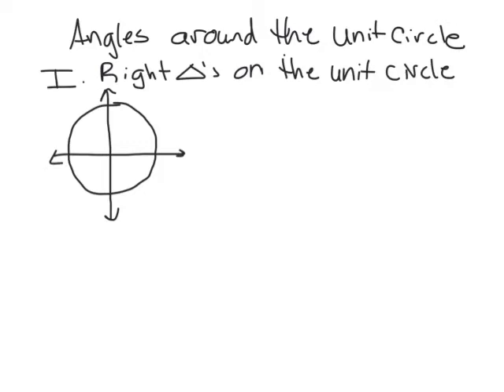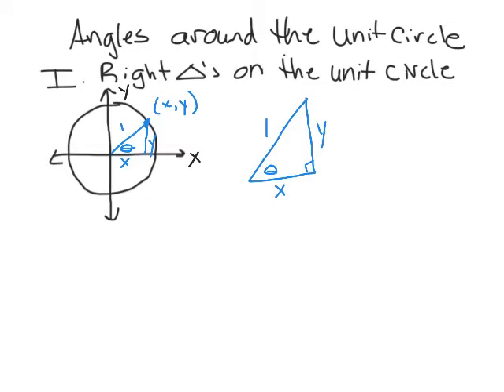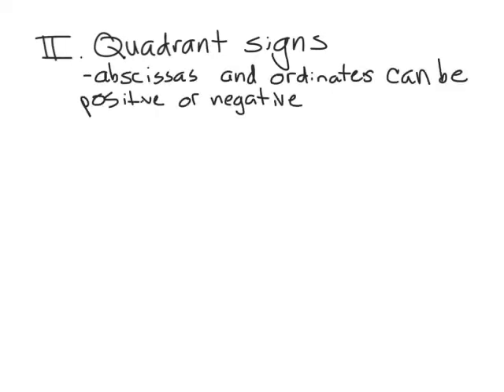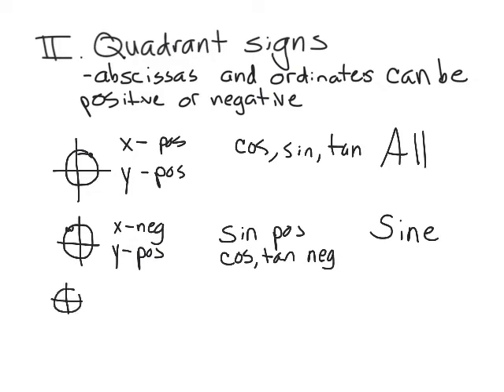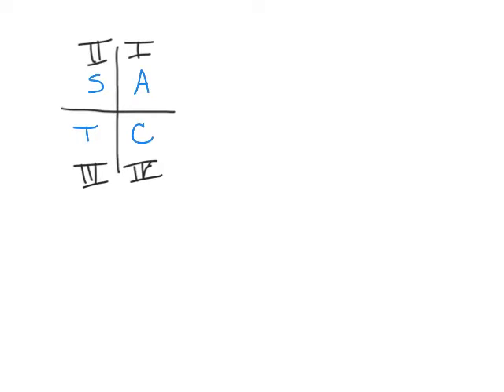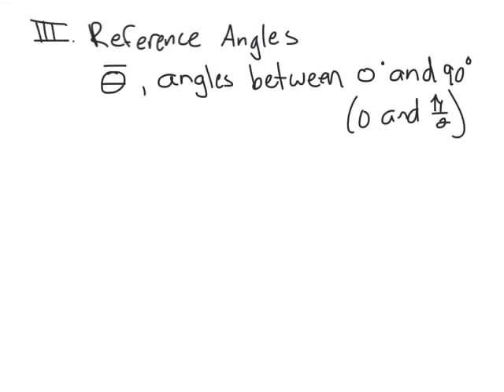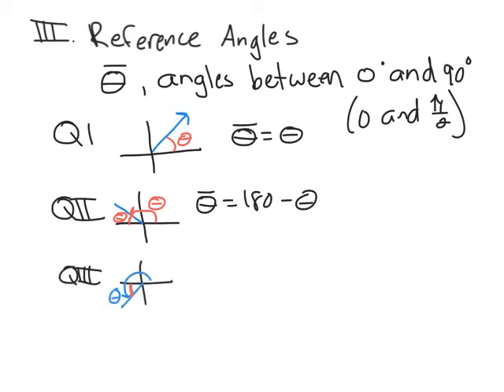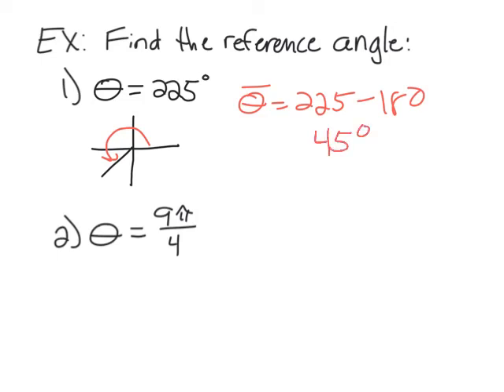P.5.3 Angles around the Unit Circle